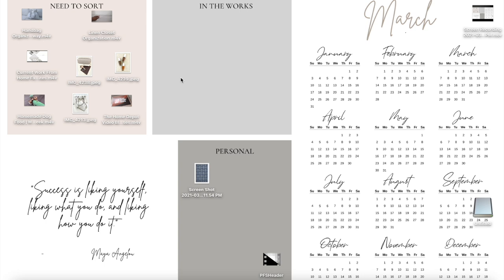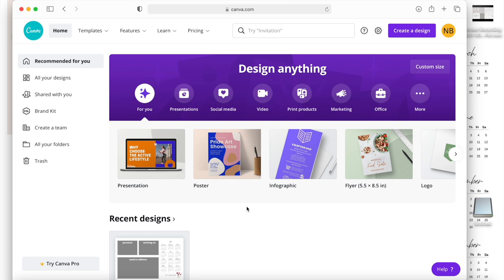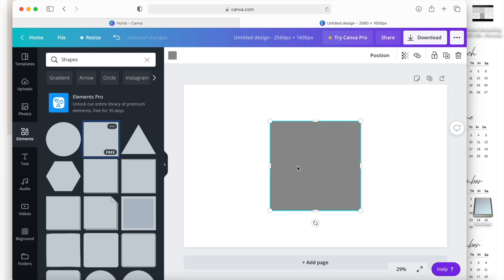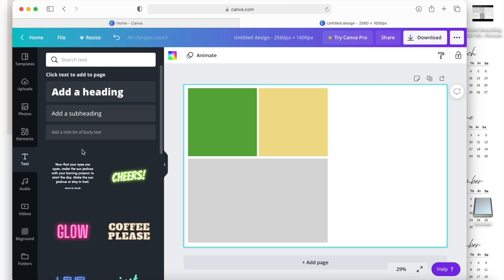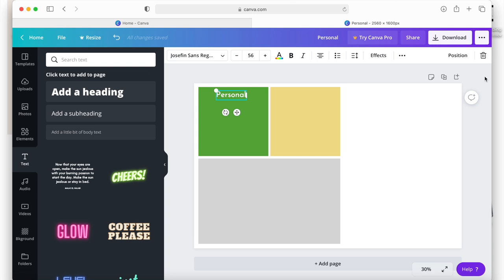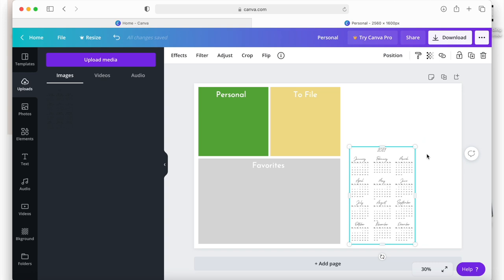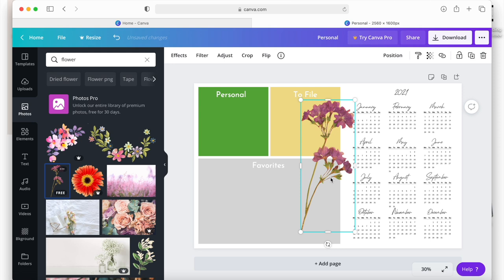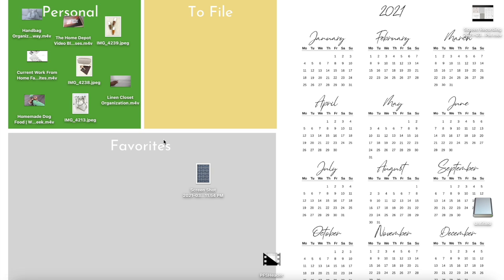How To Organize Your Computer Desktop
🎤Join me LIVE on Amazon every Friday at 1PM EST Hi Friends! In this video, I will be sharing with you how I organize my computer desktop. Your computer desktop is the first space you interact with when you work so it is important to have it decluttered and beautifully organized. Keeping your desktop organized, neat, and functional will help improve your productivity and well-being.

If you need help with being organized, download this daily planner to help you track what you need to get done and what you have completed with your daily tasks

My Home Items

🏡 Get My Services
Do you need one-on-one help to get your home from mess to impressed? Schedule your first session with me. I will coach you through the process of bringing a beautiful order to your home or work. Schedule your first virtual session with me